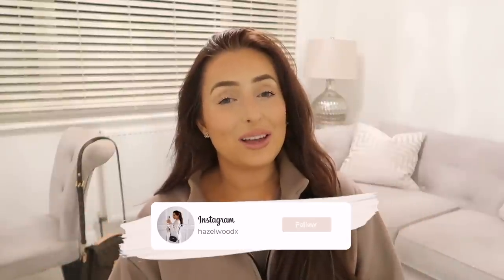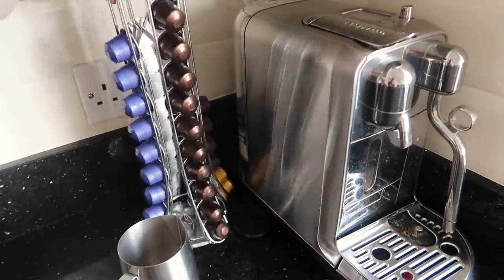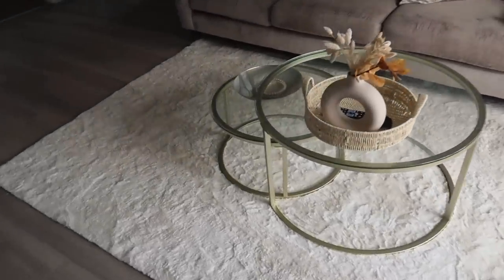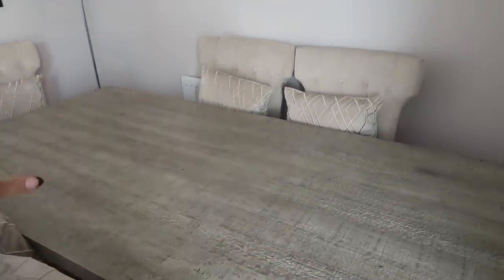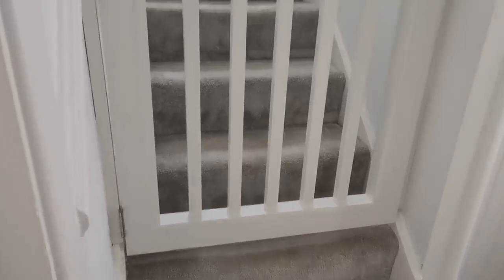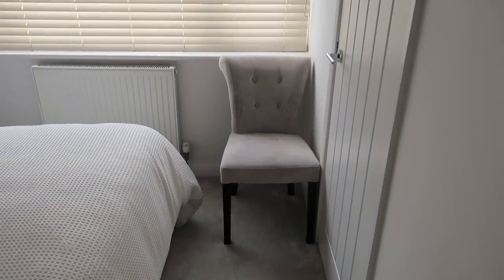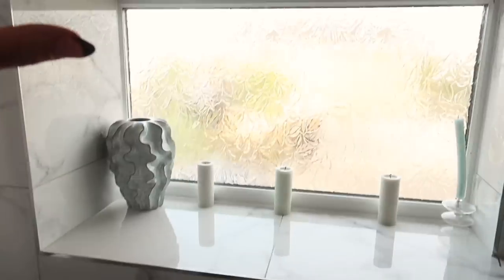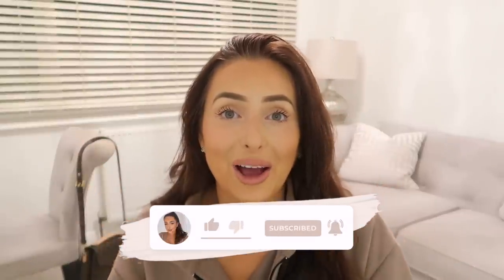FULL HOUSE TOUR | luxe on a budget ✨ beige, gold, cream & black decor | affordable interior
Hey my loves and welcome back. Finally, my long awaited home tour is here! It has been 2 years since we moved into this house and I thought I would show you around and share all the changes we have made. Our home is cream and beige with some grey and white, pops of gold and black too. I hope you love it! xxxx

WHERE YOU CAN FIND ME:
LOLA'S INSTAGRAM @frenchie_misslola
HOME INSTAGRAM @hazelmariahome